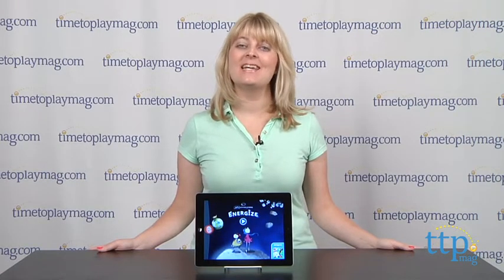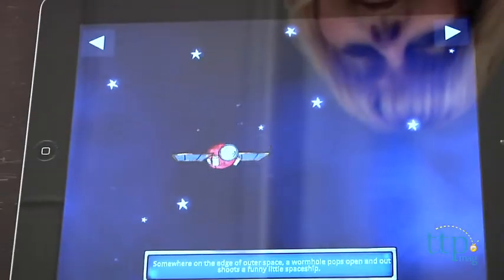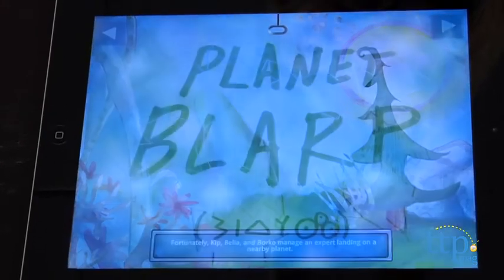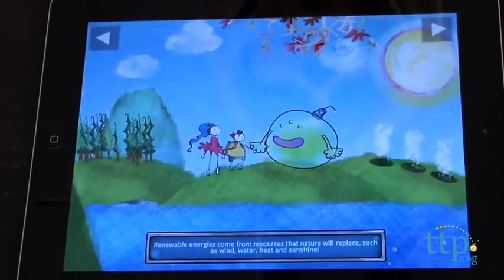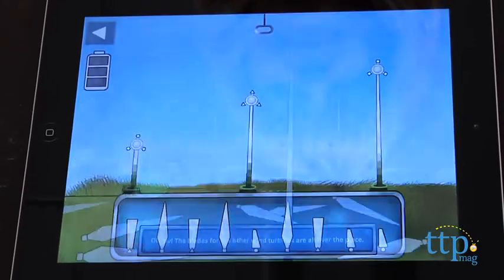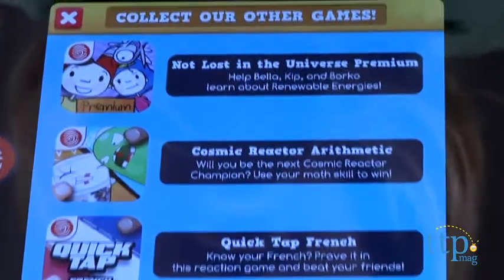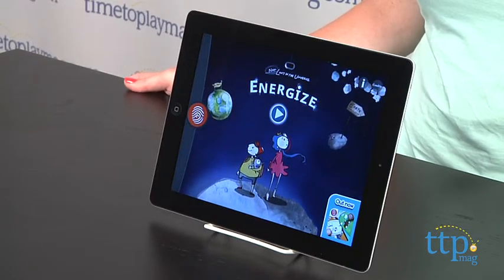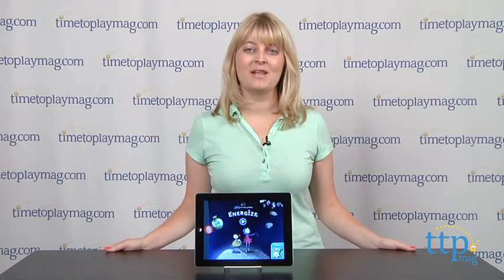Not Lost in the Universe from Fingerprint Digital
For the full review, where it's in stock, and how much it costs,

Fingerprint Digital, a mobile entertainment network for kids, teamed up with app developer TigerFace Games to deliver a new app called Not Lost in the Universe. It is a single-reader, science-based interactive story app with narration. Kids can follow along with the words printed at the bottom of the screen. In this animated app, kids travel the universe to learn about renewable energy sources: wind, sun, water, and heat. The story is all about Kip, Bella, and their pet alien, Borko, who are traveling in a spaceship. Because the spaceship doesn't have enough fuel to make it back to Earth, the ship crash-lands on a nearby planet called Blarp. This planet uses renewable energy sources, and Kip and Bella learn that they can use these energy sources to charge their ship. On each page, kids can tap the screen to hear more phrases and sounds from the characters and activate more animation. Through five chapters and three mini games, readers help the characters refuel their power cells and return safely to Earth.